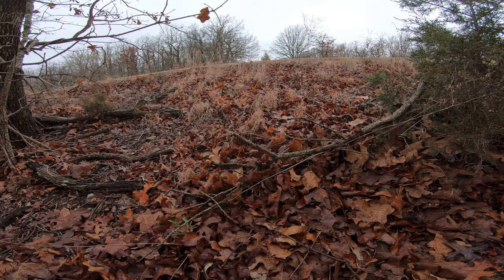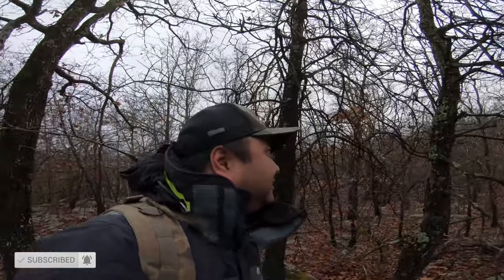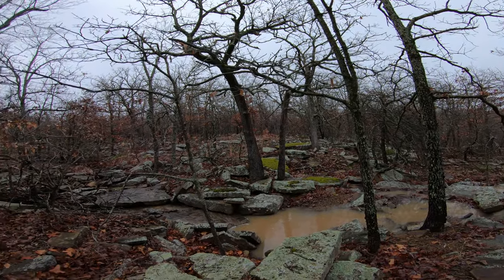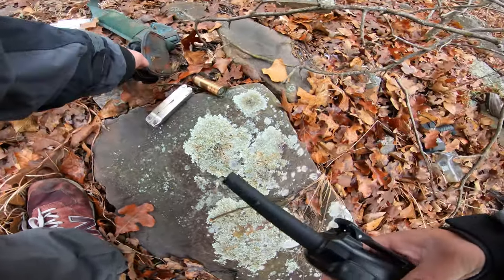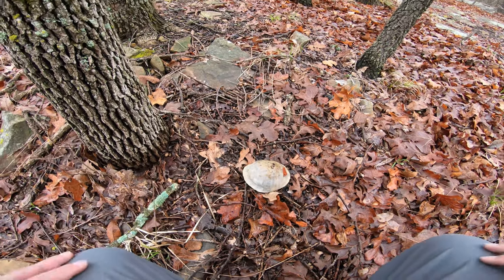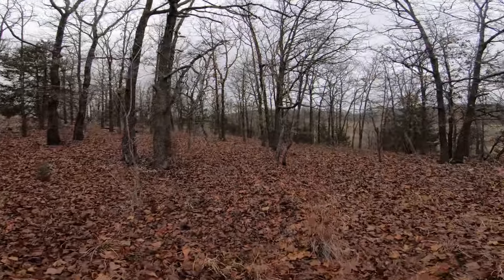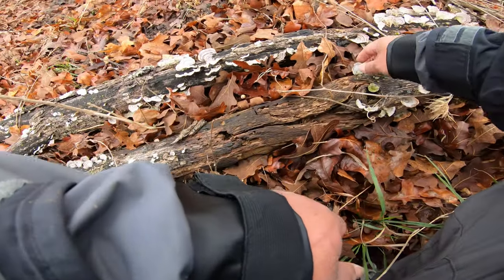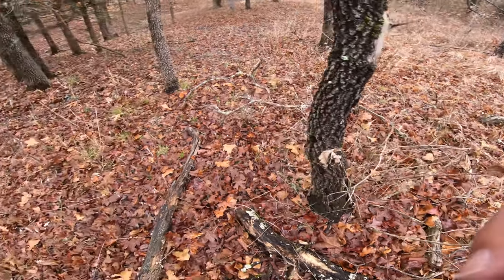Corona Virus made me a Mushroom Hunter - OOW Outdoors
Today we are looking/hunting for early season Morel Mushrooms.  This was something I've wanted to do since 2 years ago.  Today is a scouting trip and we

Here is a detailed list of what I used in this setup:
90* Bend USB-C Cables